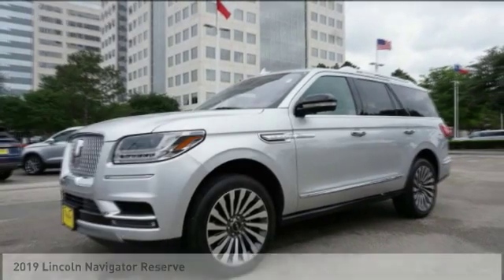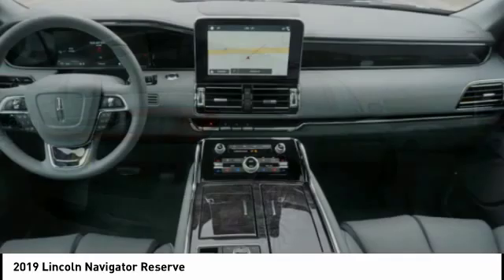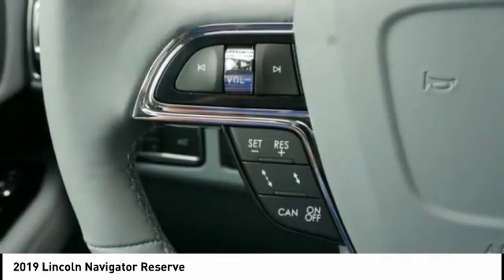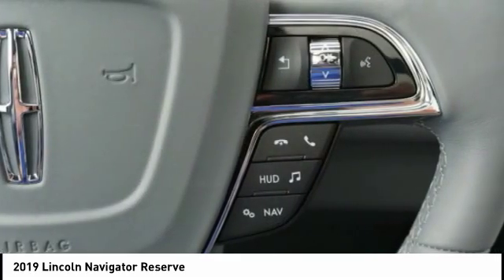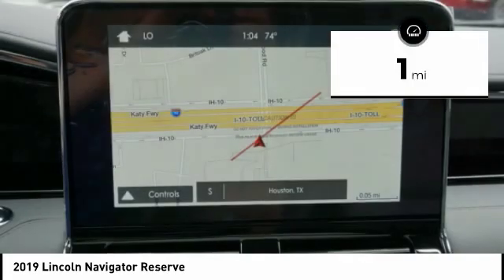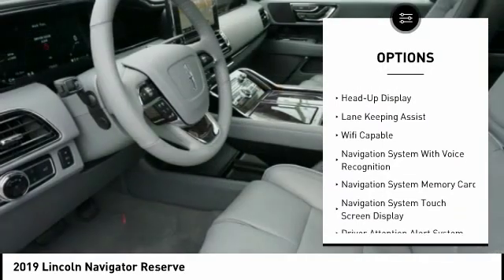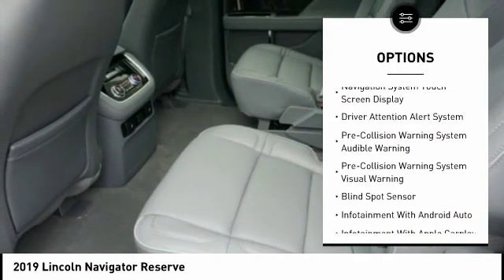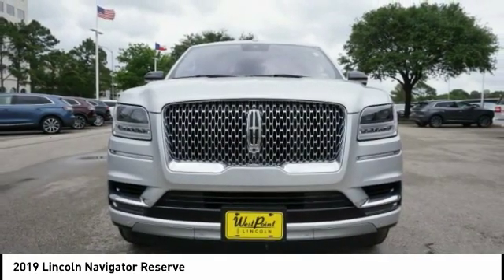2019 Lincoln Navigator Houston TX 9N227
2019 Lincoln Navigator Reserve

Ingot Silver Metallic 2019 Lincoln 4D Sport Utility Navigator 3.5L V6 10-Speed Automatic 4WD 16/21 City/Highway MPG 4WD, Dark Slate.